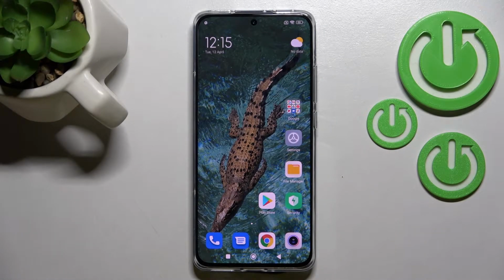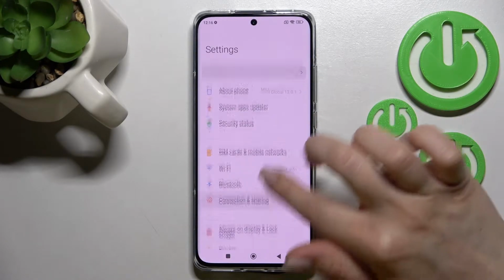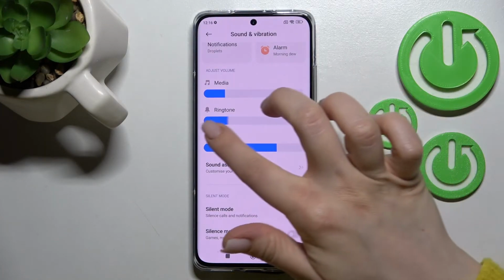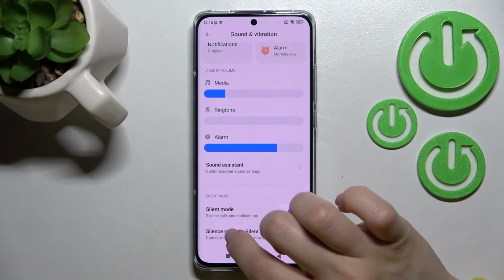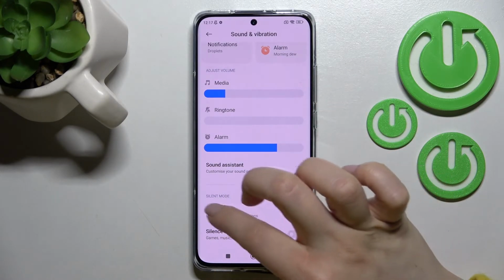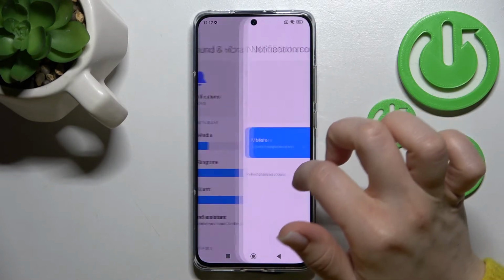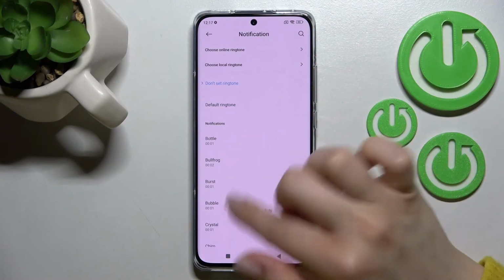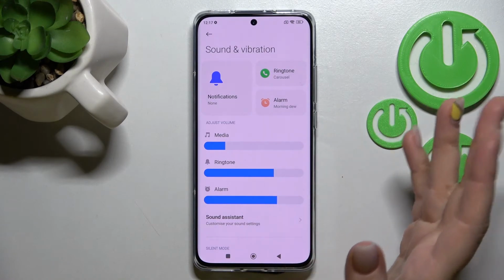How to Mute Notifications Sound on XIAOMI 12X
Learn more information about XIAOMI 12X:
The Sound Settings on your XIAOMI 12X smartphone allow you to regulate the volume of a notification sound. In this particular video, we will teach you how to disable or putting in other words, mute notification sound on your XIAOMI 12X device. Thereby, if you wanted to disable the notifications sound volume, we are kindly inviting you to watch this video. Please enjoy!

How to disable notification sound volume on XIAOMI 12X? How to adjust notification sound volume on XIAOMI 12X? How to disable notification sound on XIAOMI 12X?